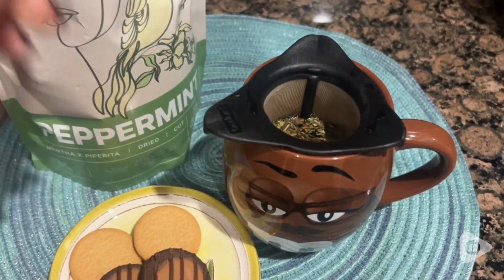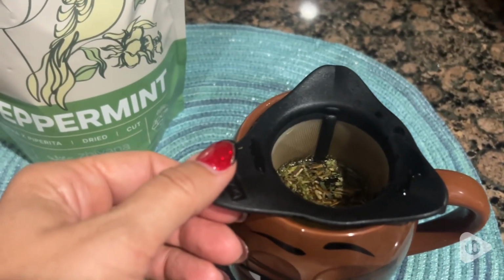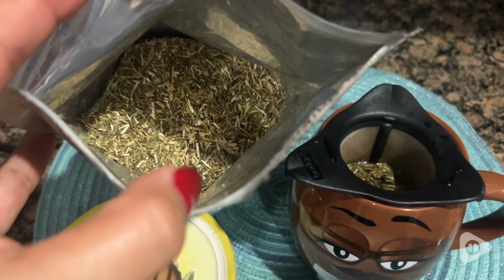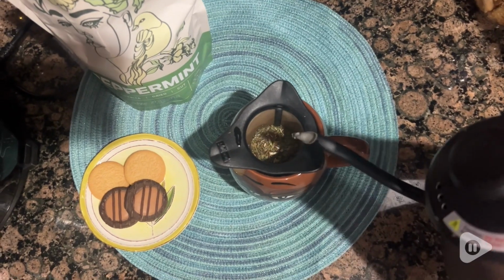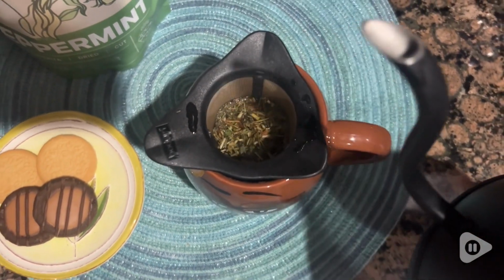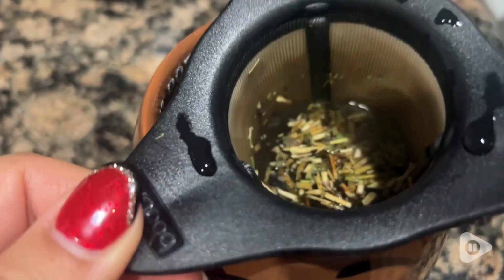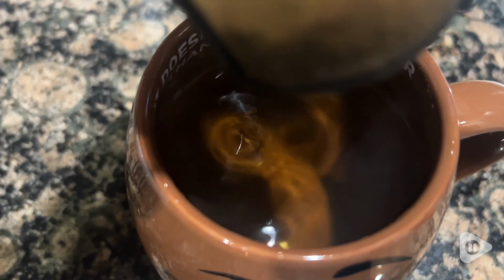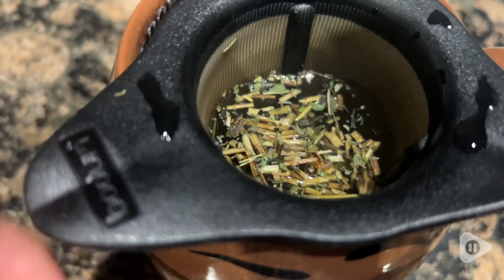Zhivana Organics Peppermint Tea | Our Point Of View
Zhivana Organics Peppermint Tea
             Walmart
              Lowes
Check Our New Website For Amazing Deals!
(Commissionable Links)

🌿USDA Organic Mint Leaves: A burst of minty freshness, our Peppermint Tea Organic is hand-picked in ecologically clean areas of Ukraine and dried with the proper drying method.
🌿Digestive Health Aid: Dry mint can help soothe digestive discomfort, including indigestion, bloating, and stomach cramps.
🌿Nausea and Vomiting Relief: Pepermint tea is traditionally used to alleviate nausea and vomiting, may help with motion sickness and morning sickness during pregnancy.
🌿Respiratory Support: Drinking Peppermint Herb can help relieve respiratory conditions and ease breathing.
🌿Relaxation and Stress Relief: Dried Mint Leaves has a calming effect and may help promote relaxation, reduce stress and provide a sense of calm, without making you sleepy.
🌿Hydration and Refreshment: Mint Herb is a flavorful and refreshing drink that can contribute to your daily fluid intake, delicious hot or cold.
🌿Antioxidant Properties: Pepermint Tea contains antioxidants that help protect the body against damage caused by harmful free radicals, reducing the risk of chronic diseases.
🌿We Are Immensely Grateful to Our Customers: Your purchase of dried herbs for tea not only helps sustain our small company and the families of our dedicated workers but also to supports Ukraine during the Russian invasion.